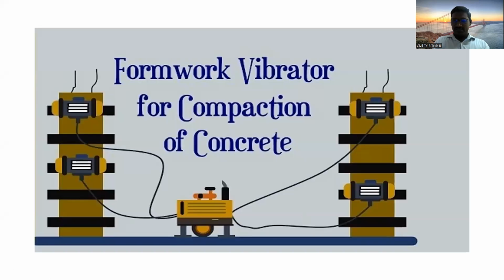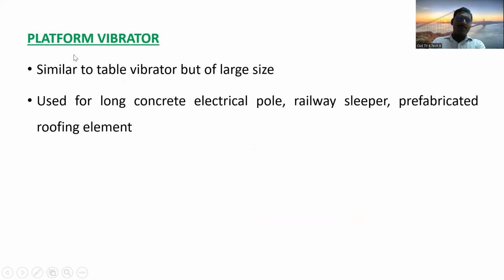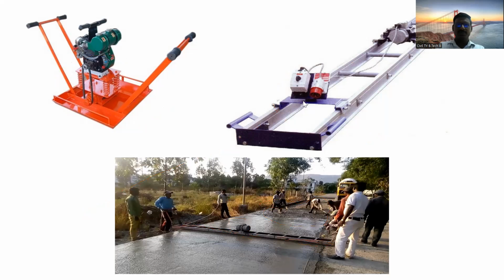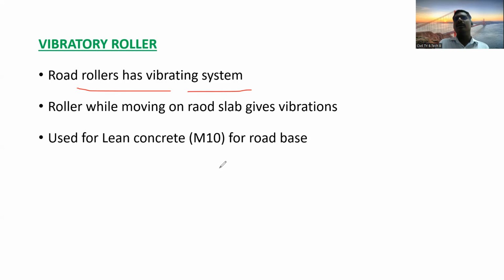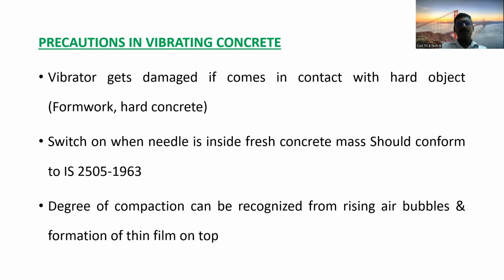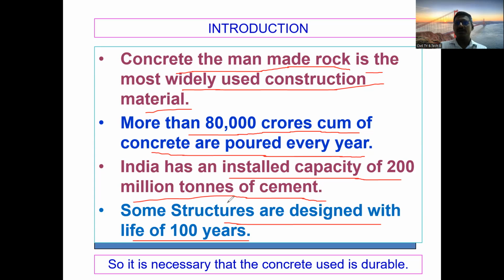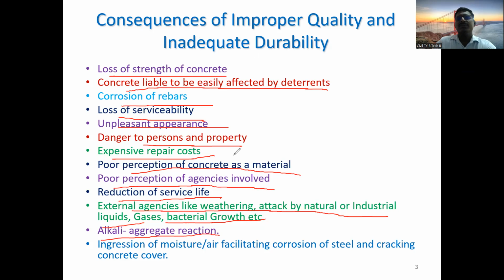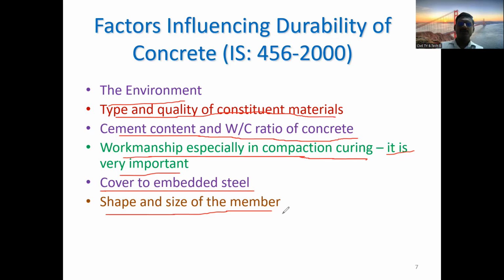Compaction of Concrete, Durability of Concrete